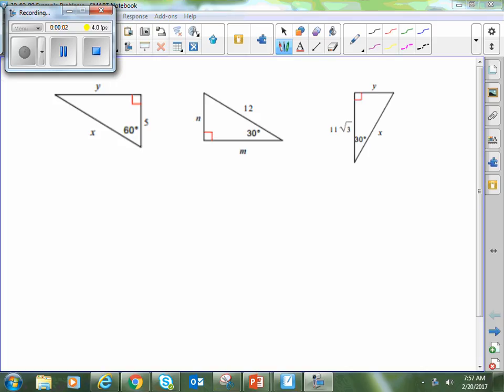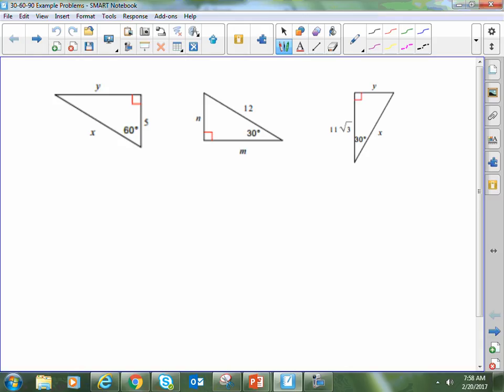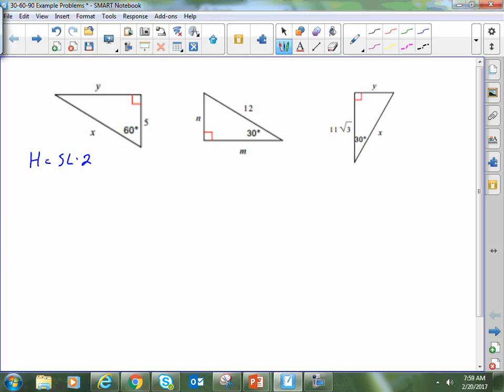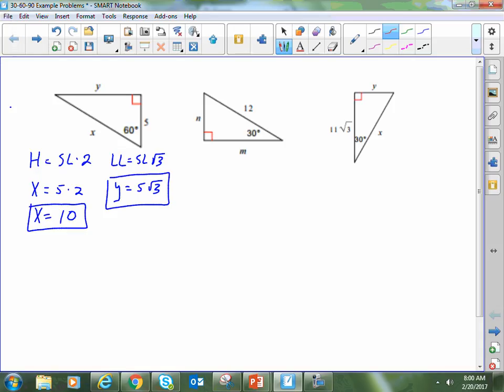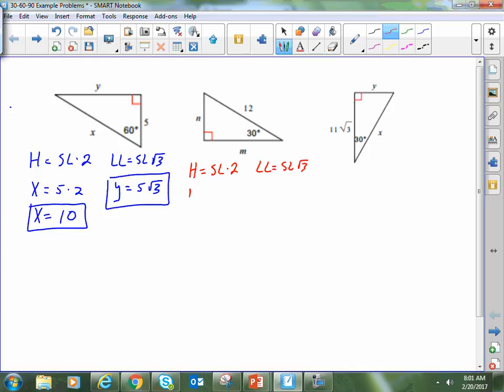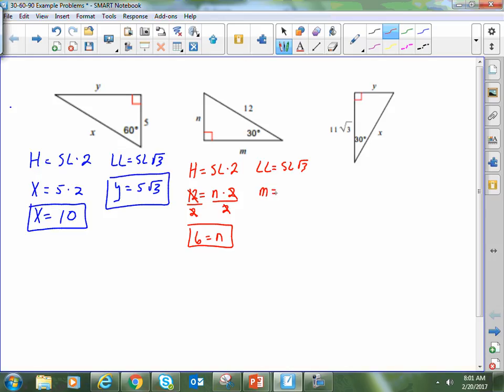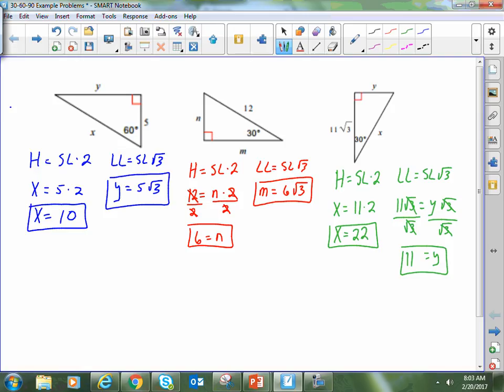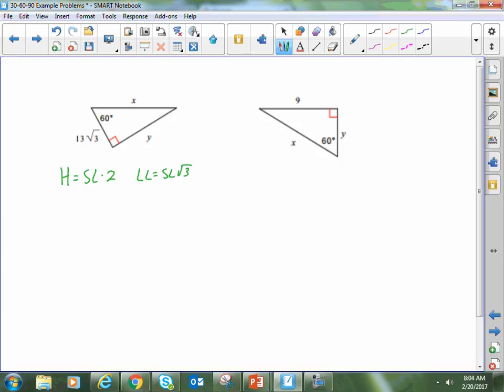30 60 90 Special Right Triangle Example Problems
This video demonstrates how to use the rules for 30-60-90 special right triangles to find the values of missing sides of a triangle. It also demonstrates how to rationalize a fraction when you have a radical in the denominator.